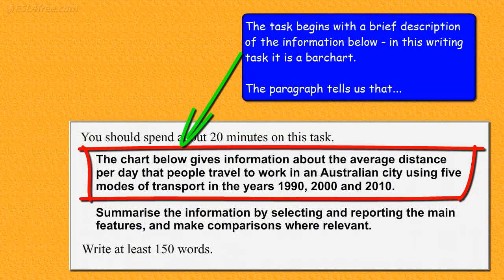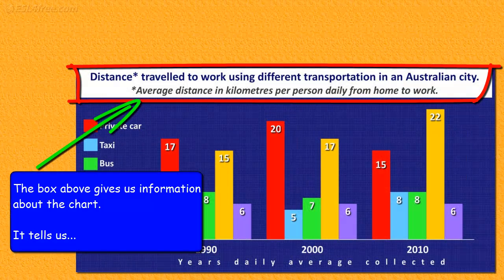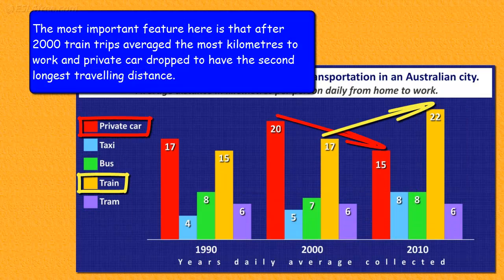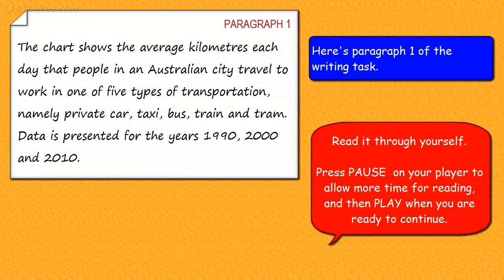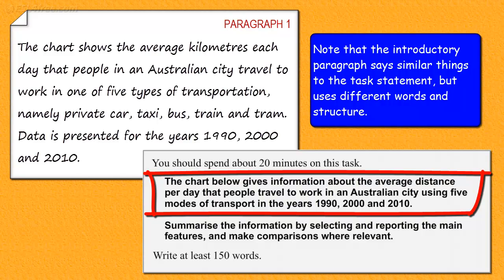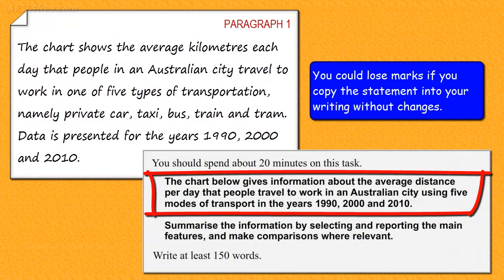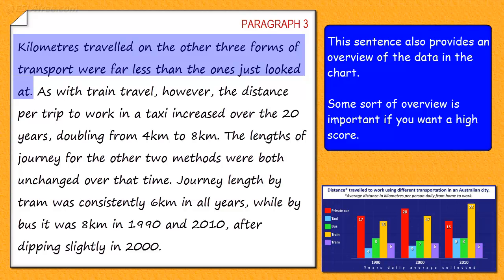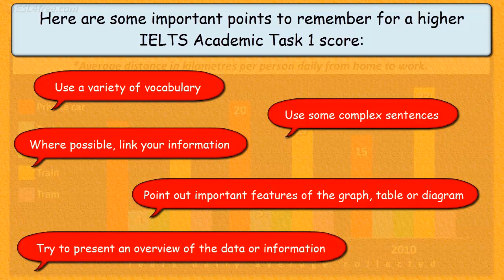IELTS Writing Academic Task 1 (Graph) : Task and Model (Travelling to Work)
This movie tutorial looks at the IELTS Academic Writing Task 1 bar chart "Travelling to Work" and provides a writing model.